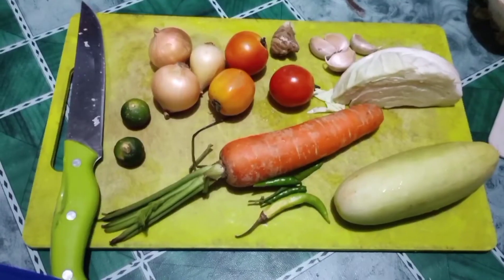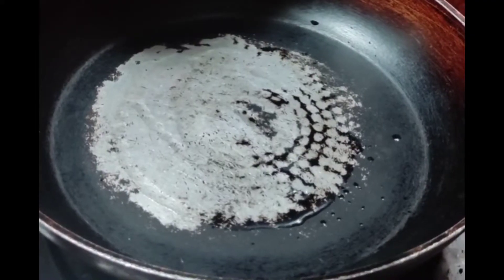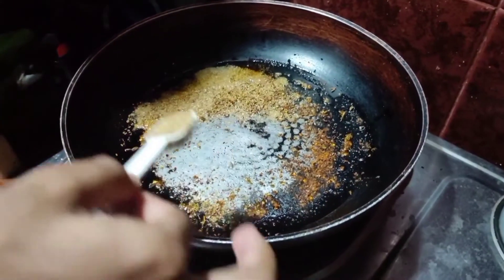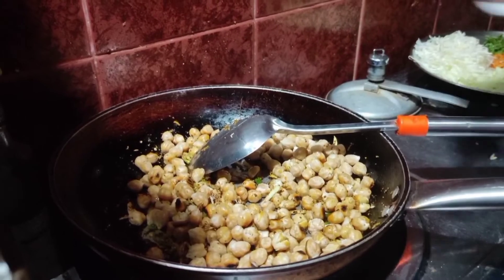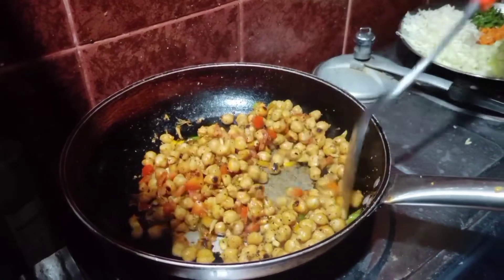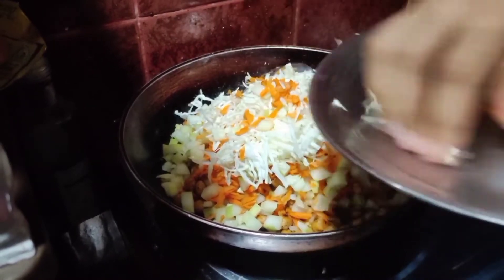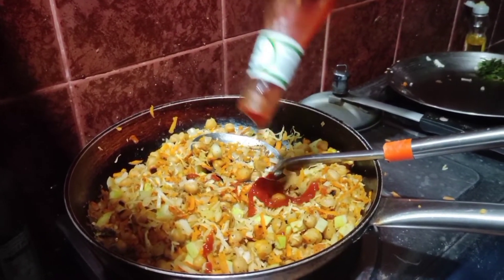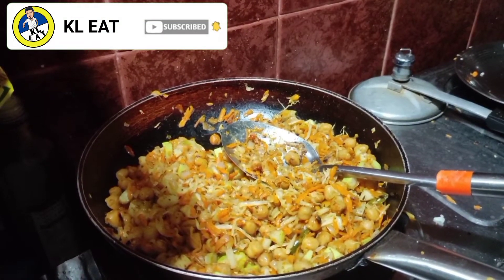how to make channa chaat masala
ആവശ്യമായ ചേരുവകൾ
വെള്ളക്കടല, എണ്ണ,മുളകുപൊടി, മല്ലിപ്പൊടി, മഞ്ഞപ്പൊടി, വെളുത്തുള്ളി, ഇഞ്ചി, പച്ചമുളക്, കുരുമുളകുപൊടി, തക്കാളി, സവോള, കേരറ്റ്, കേബേജ്, ടൊമാറ്റോ സോസ്, കായപ്പൊടി, നാരങ്ങാ